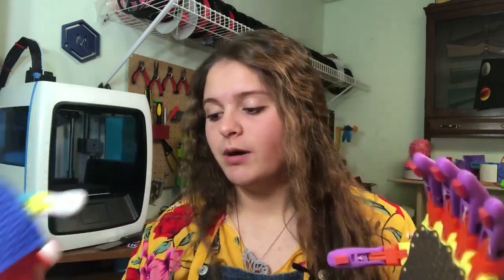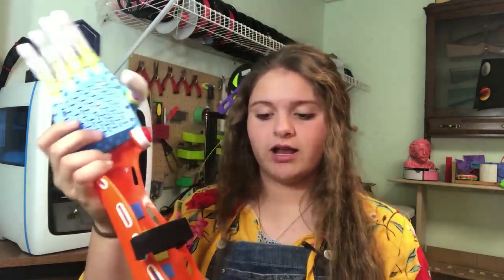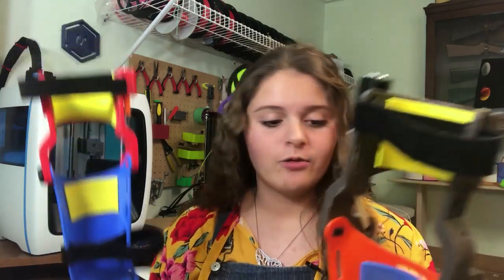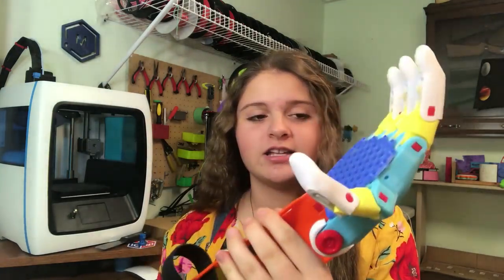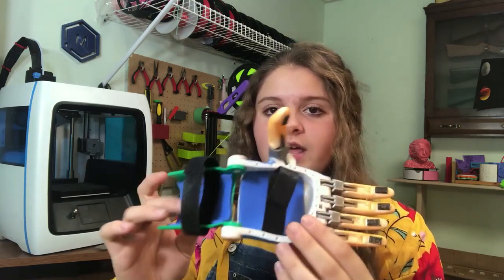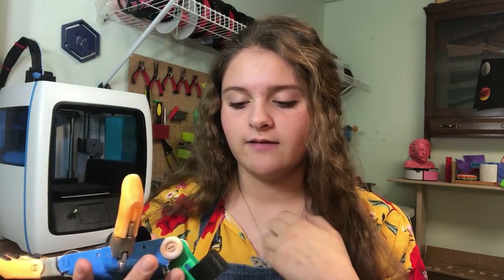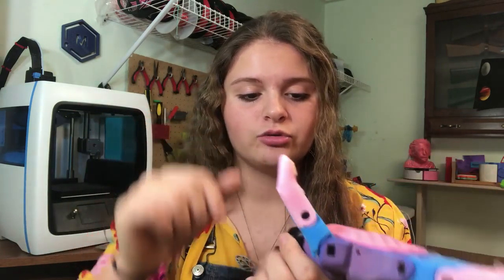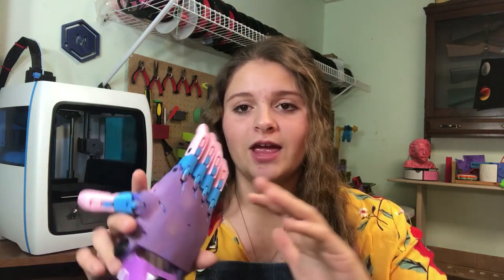Hands and Arms Of The Month//October2018//HOTM